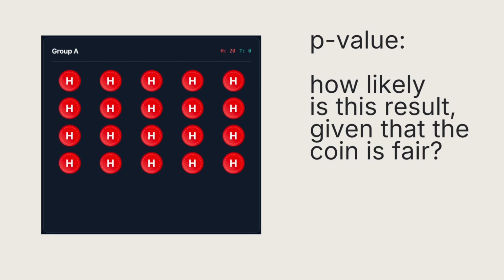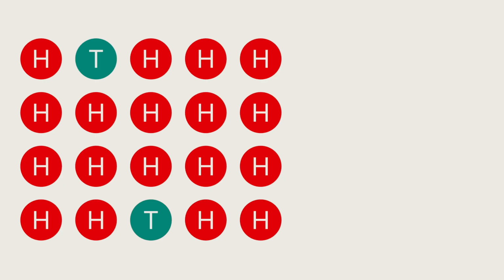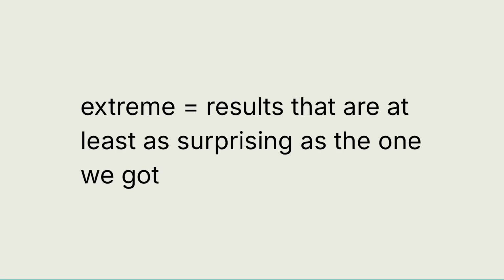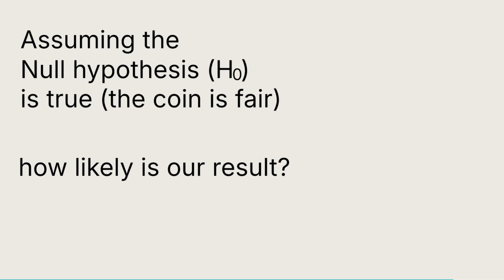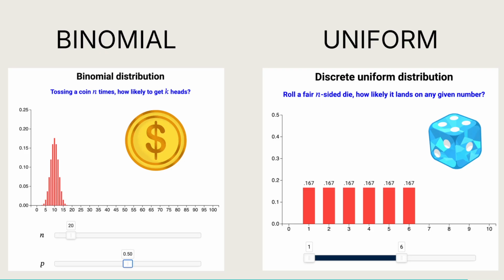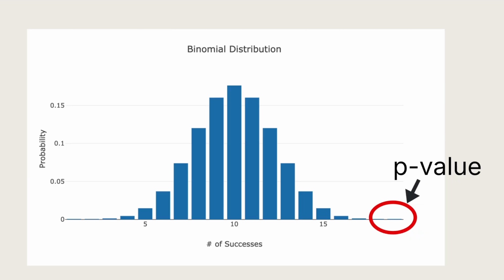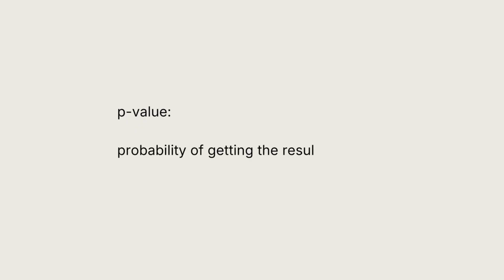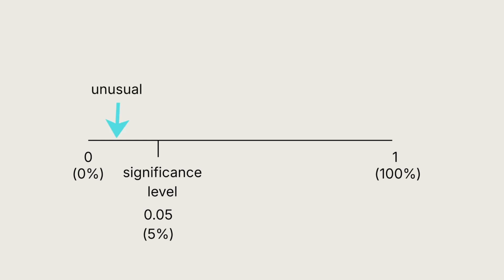4 Levels of Explaining P-values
Most students memorise p-values. Very few actually understand them.

In this video, we break p-values down into 4 levels of understanding - from pure intuition to the formal statistical definition.

We cover:

• What a p-value really measures
• Why “or more extreme” matters
• The biggest misconceptions students make
• Why a p-value is NOT the probability the null hypothesis is true

If you’ve ever thought:
“Isn’t it just the chance it happens again?”
This will clear it up properly.

Perfect for university statistics students, psychology students, economics students, and anyone preparing for exams.